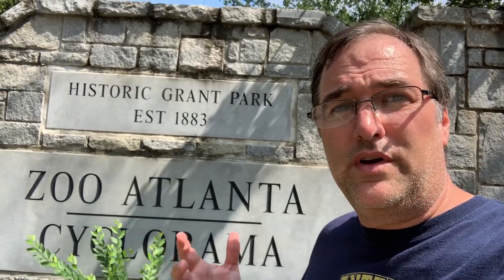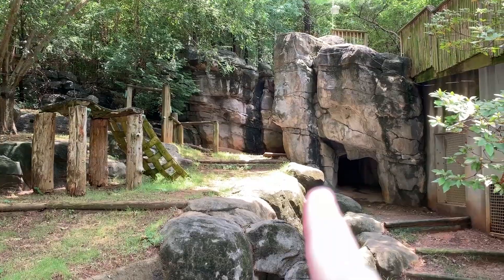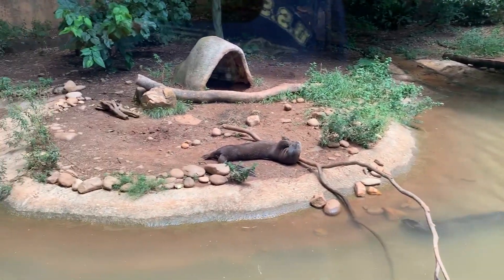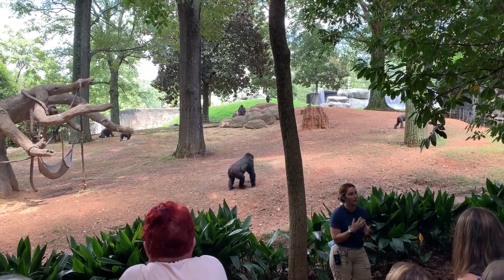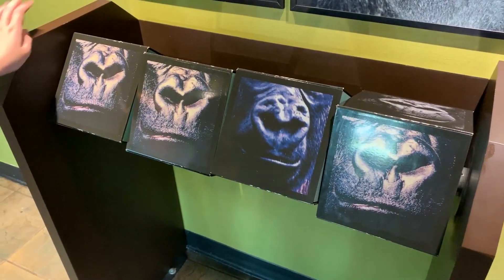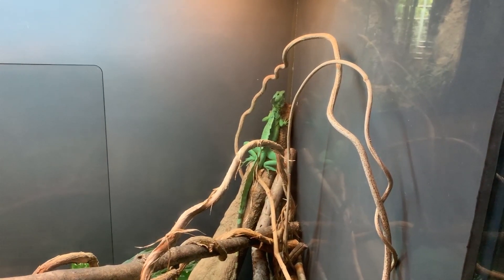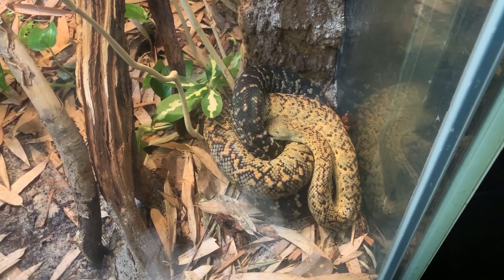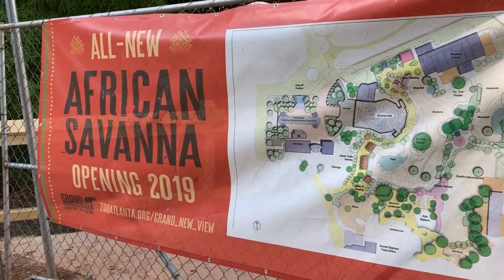A Tour of Zoo Atlanta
We took a trip to Zoo Atlanta!